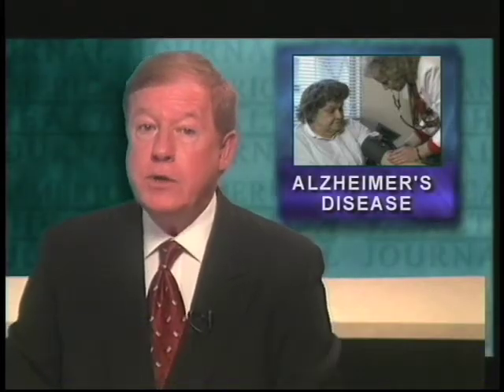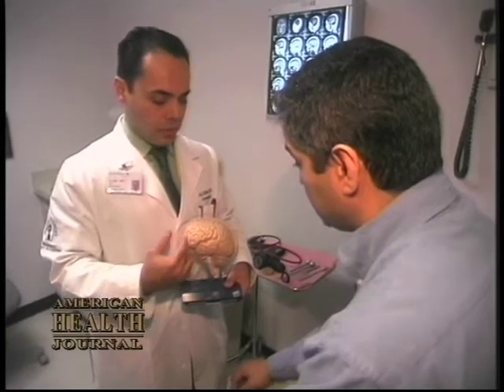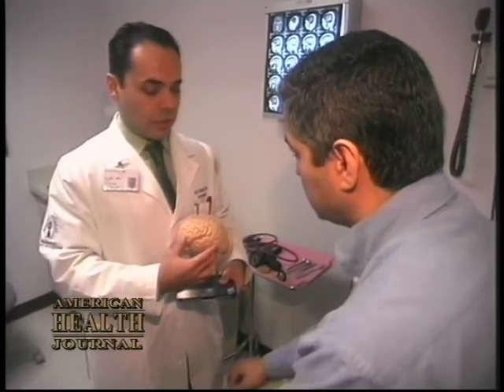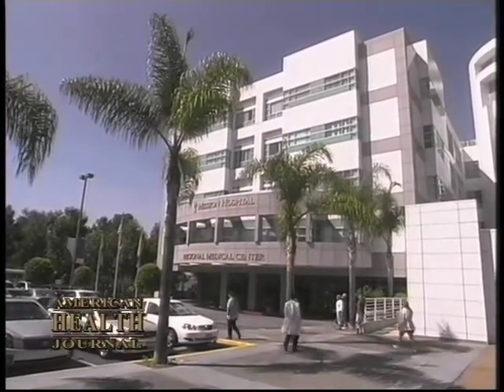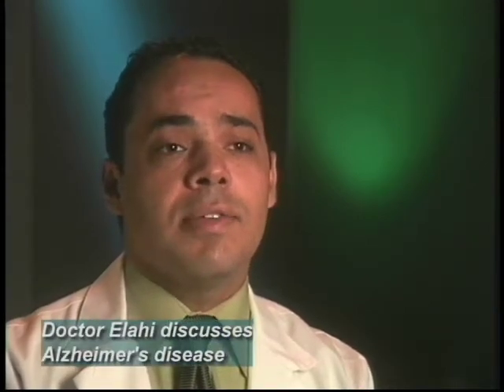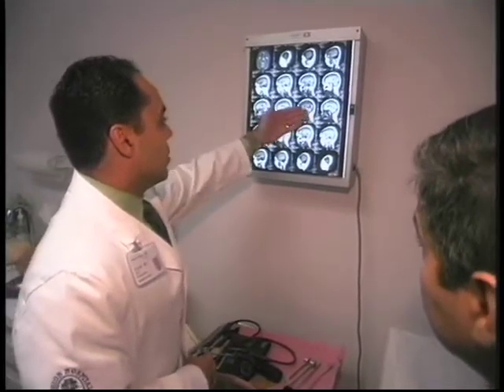Memory Alzheimers Video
memory-alzheimers-ali-elahi-md